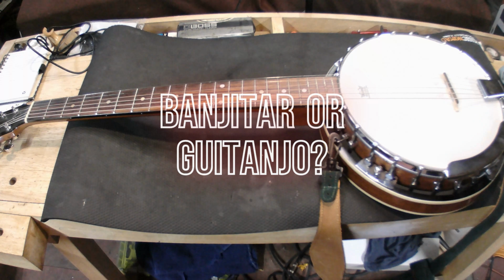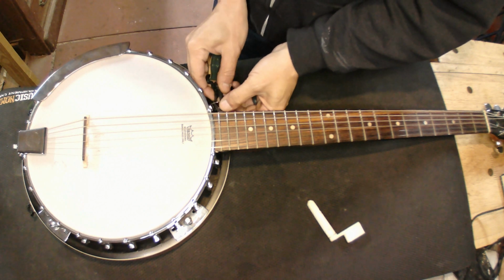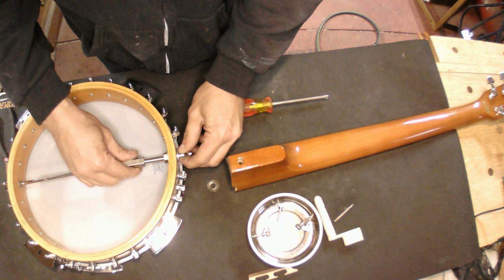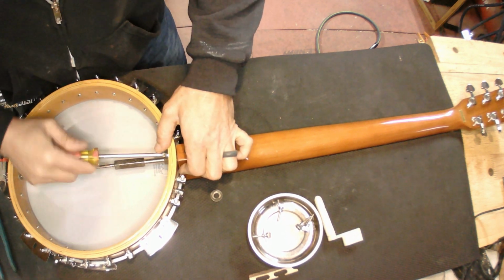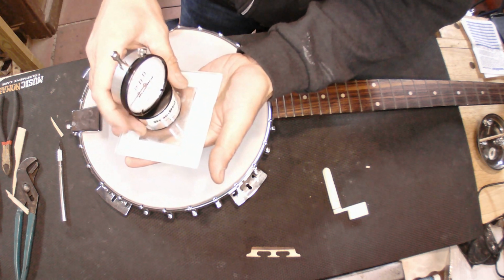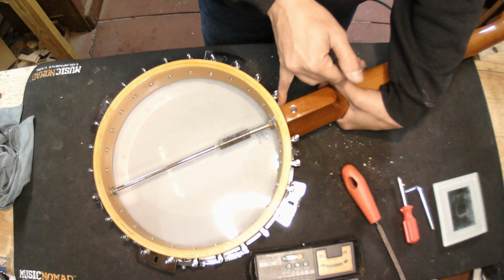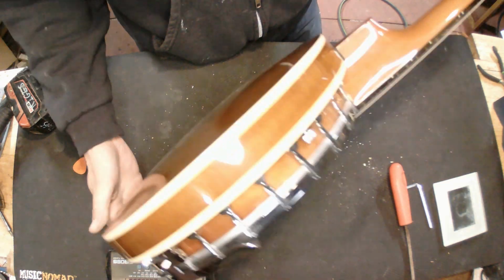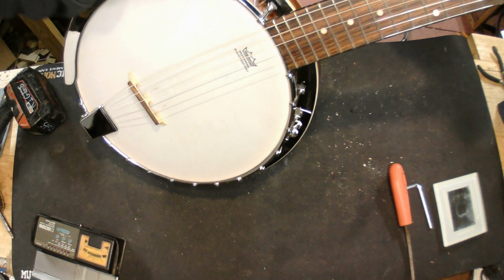A boring bore into a banjitar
A boring bore into a banjitar. I learn how to set the neck angle on a banjo guitar.